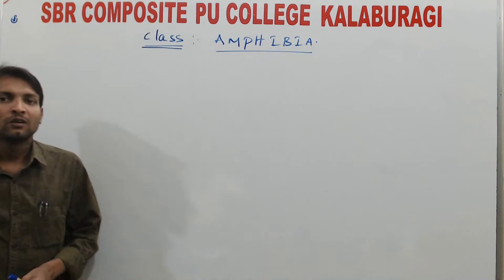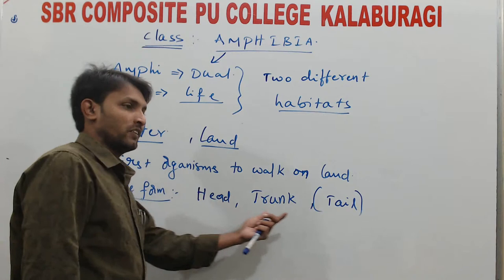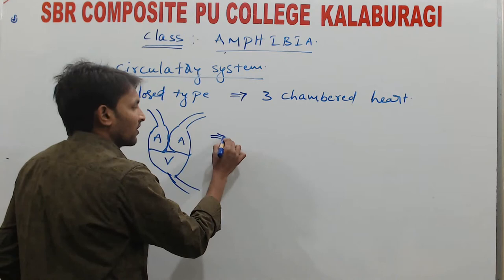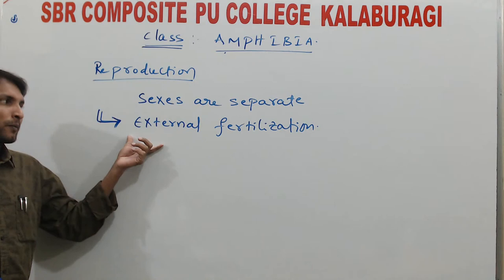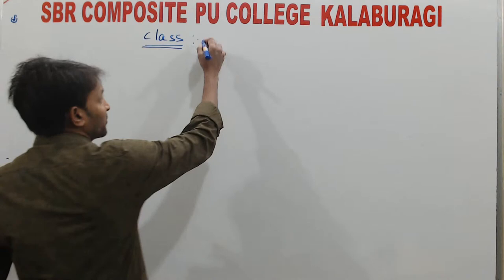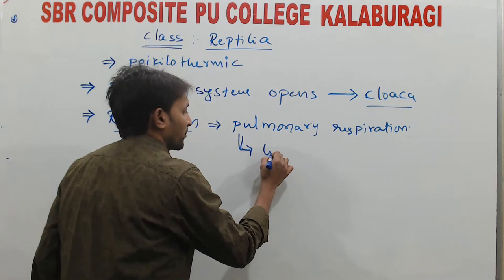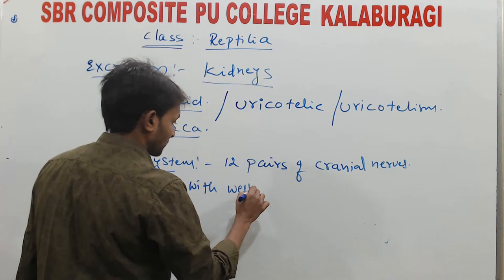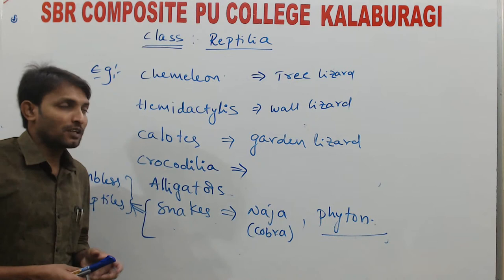ZOOLOGY: CLASS AMPHIBIA & REPTILIA, BY ASHOK KUMAR K